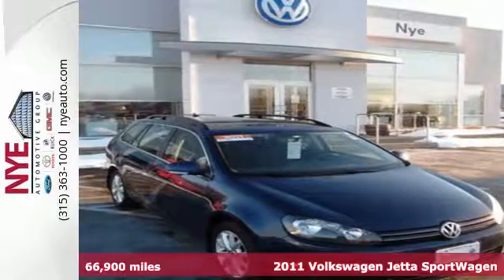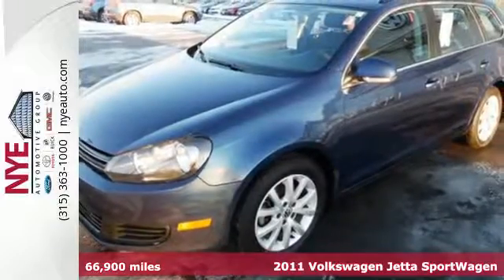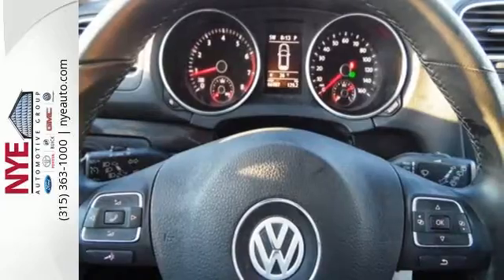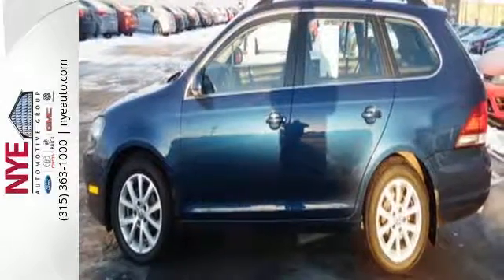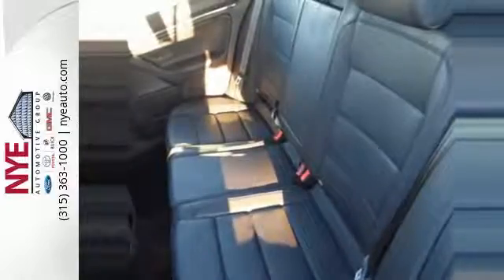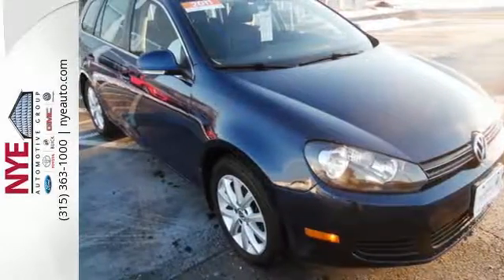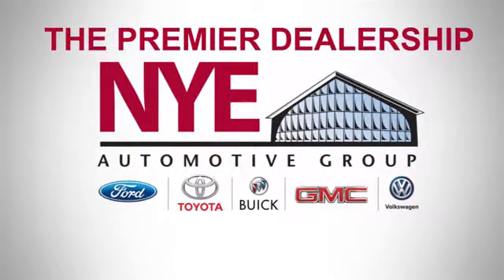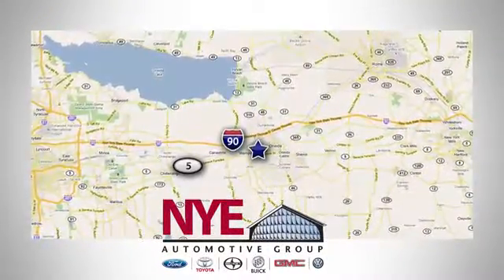2011 Volkswagen Jetta SportWagen Utica NY Oneida, NY VS0675A - SOLD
Year: 2011
Make: Volkswagen
Model: Jetta SportWagen
Trim: SE
Engine: 5 Cyl. 2.5L
Transmission: Automatic
Color: Blue
Mileage: 66900
Stock #: VS0675A
VIN: 3VWPZ7AJ5BM620134

Address:
1441 Genesee St.